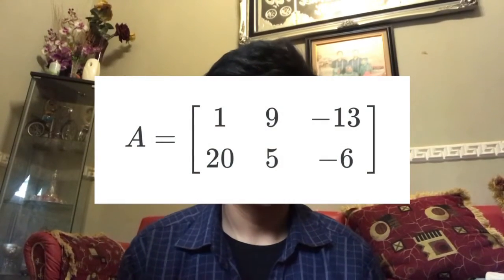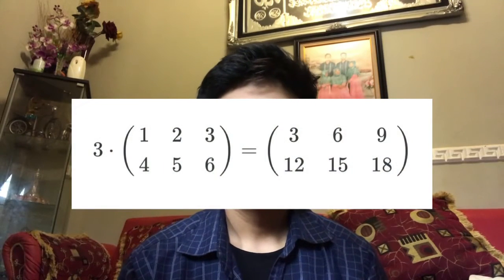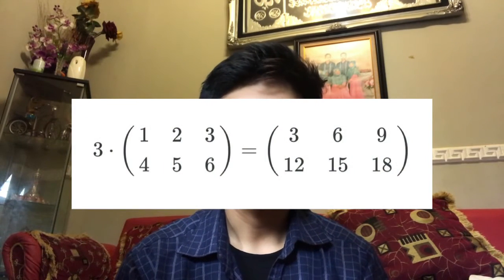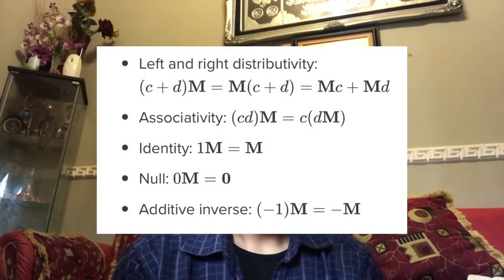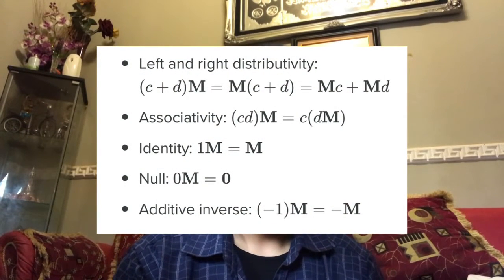Basic of Matrix